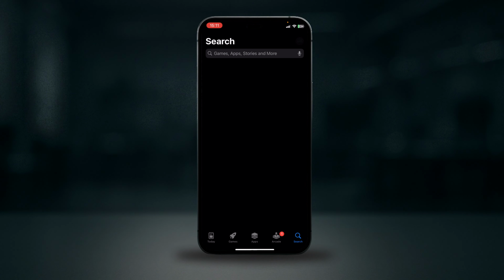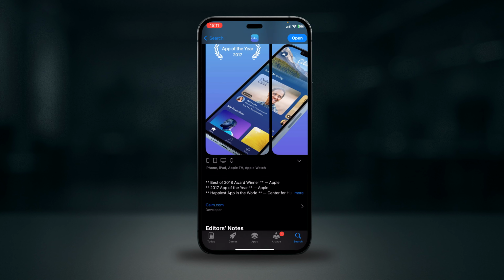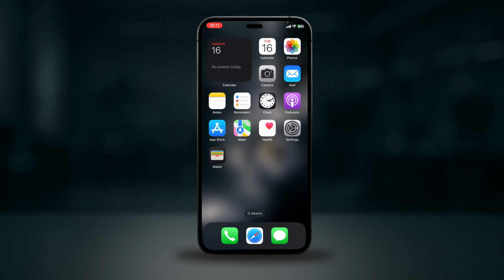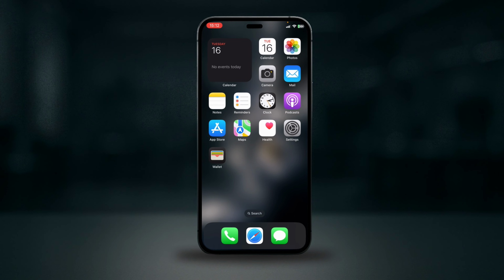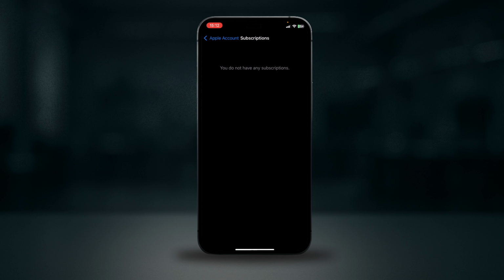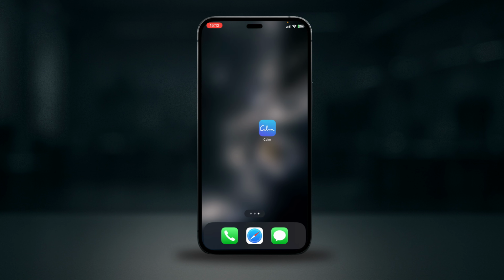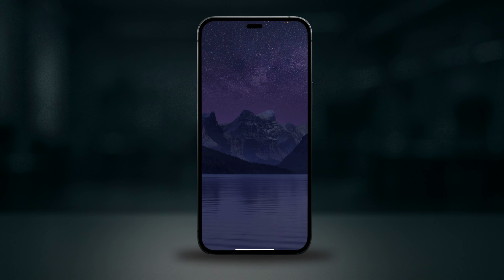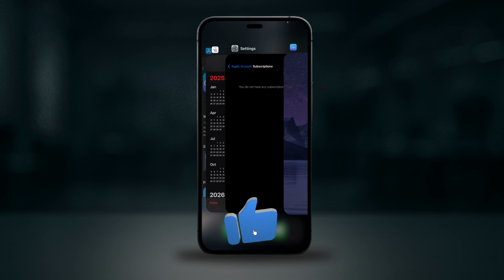How to Avoid Subscription Traps in Health Apps 2025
Many health and fitness apps lure users with free trials that turn into costly subscriptions. In this tutorial, I’ll show you how to avoid subscription traps in health apps in 2025 so you can use wellness tools without hidden charges. Perfect for anyone who uses fitness, meditation, or diet apps.

In this video you’ll learn:

How to spot hidden subscription traps before signing up

Managing trial periods to avoid surprise charges

How to check and cancel hidden subscriptions on iPhone & Android

Using free features vs premium plans wisely

Pro tips to save money while staying healthy with apps